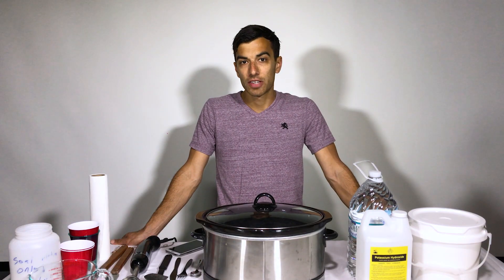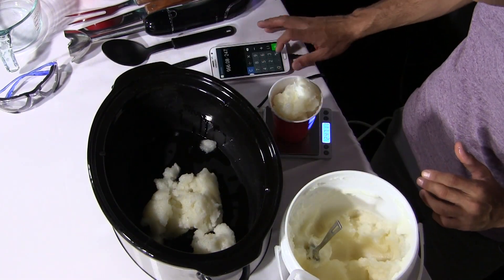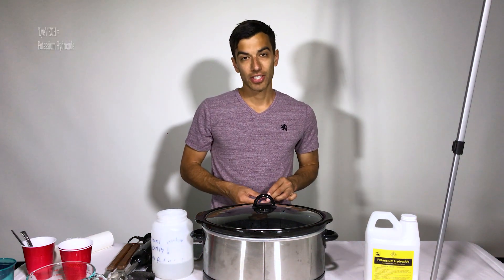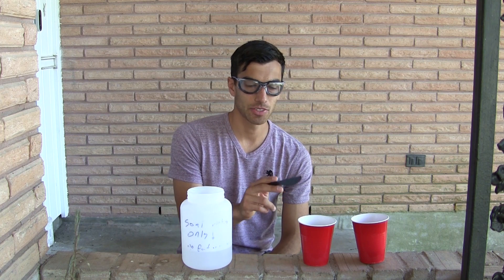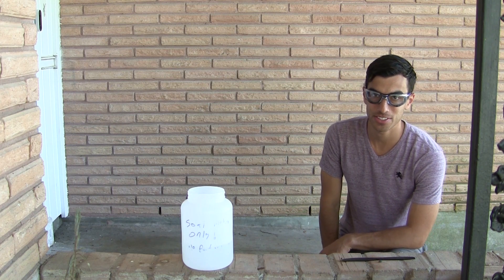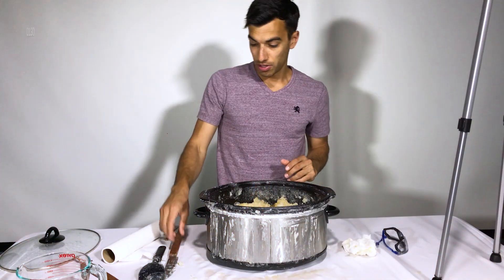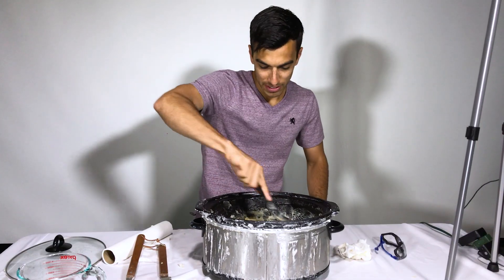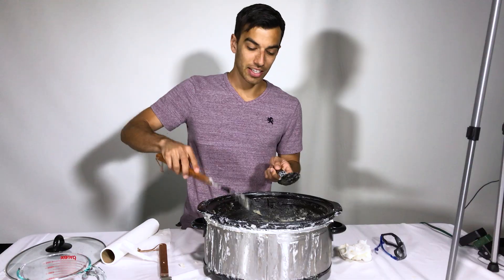Homemade Foam Party Fluid DIY Video Recipe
Learn how to create foam machine fluid concentrate at home! Learn the art of hot process soap making. It can be simple and fun.

My homemade foam soap is still a work in progress. As I perfect the formula, I will continue to post updates.

The recipe in this video makes 1.5 gallons of concentrate that's up to 75 gallons of foam fluid. I recommend trying my smaller recipe first - same process but a smaller size of about .5 gallons concentrate up to 25 gallons of foam fluid.

(Edit #1 9/3/2018)
During the dilution subtract 1/2 cup of water and add 1/2 cup vegetable glycerin instead. This should make the bubbles stronger and last longer. I will post more updates soon.

Small recipe for beginners:
Distilled Water - 228.00G
Potassium hydroxide (KOH) - 171.33G
Processed coconut oil - 600G
Dilute finished soap paste with 7 cups water

Recipe from video:
Distilled water - 547.20G
Potassium hydroxide (KOH) - 411.20G
Processed coconut oil - 1,440.00G
Dilute finished soap paste with 14 - 16 cups water

Equipment in video:
7qt crockpot
Stick blender

i recommend buying the water and coconut oil at a grocery store.